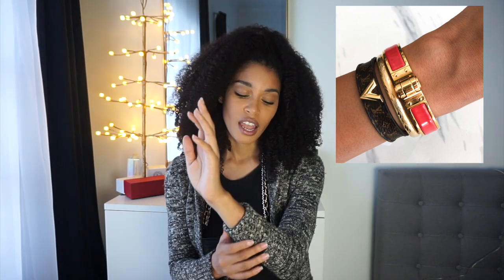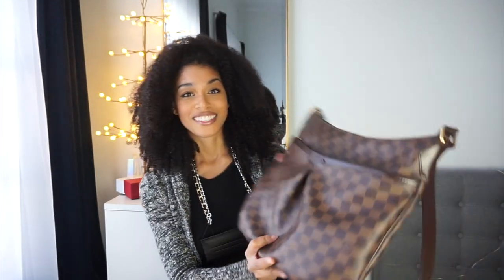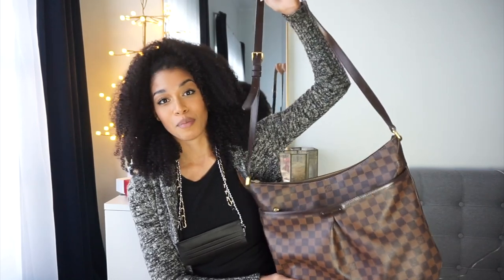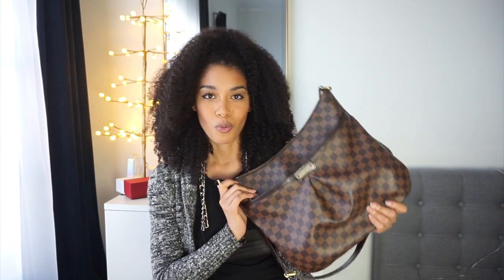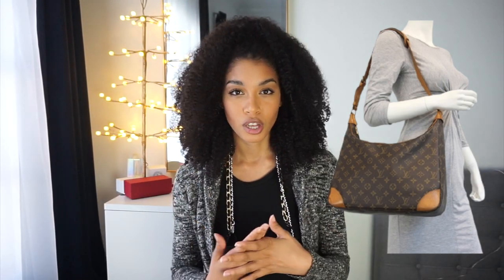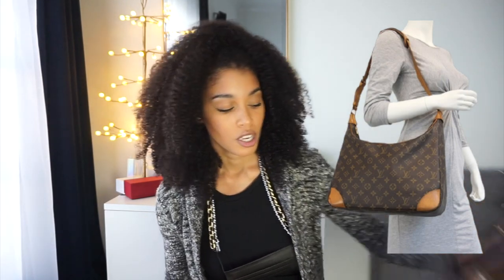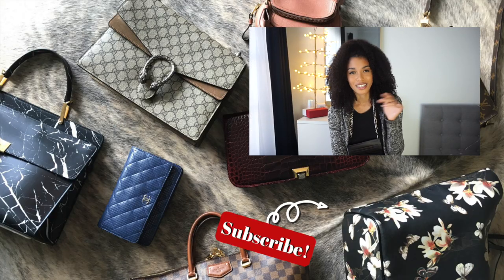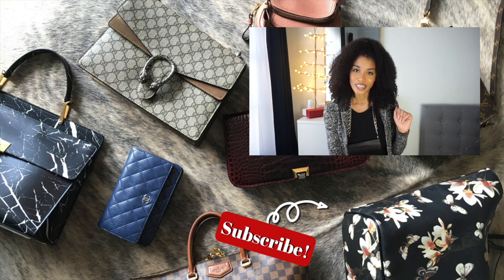LUXURY WISHLIST 2020 + beyond | My Next LV Bag | KWSHOPS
MY NEXT BUYS!

My wishlist list does fell a bit smaller than previous years for a number of reasons. I'm at a place where I feel like all of my bases are covered collection-wise. Honestly I already feel some redundancies, but obv 2020 has brought a lot of uncertainty as well.

I hope you guys enjoy this video and SIDENOTE: After this video, we will be CHIRP-FREE 🙏🏽

Shopping for a specific piece? Limited edition? Vintage?  I can help you find it!

**YT COMMUNITY TAB ⬅️ I find some of my favorite items on the preloved market all the time! They’ll be linked here